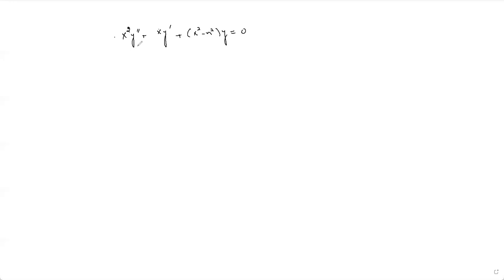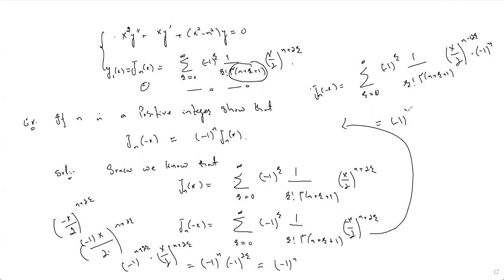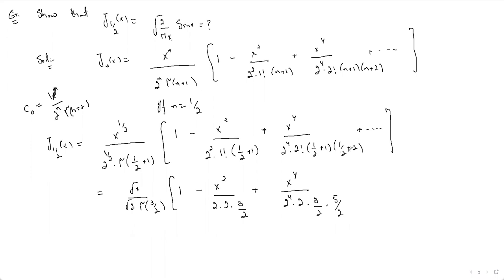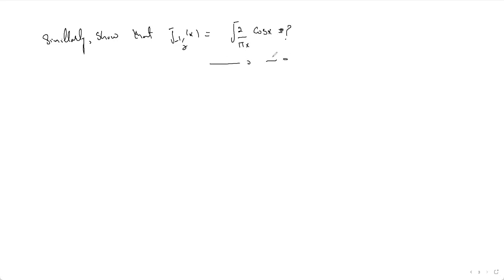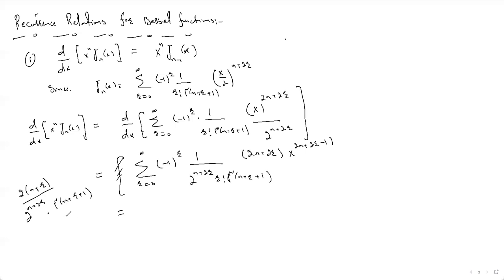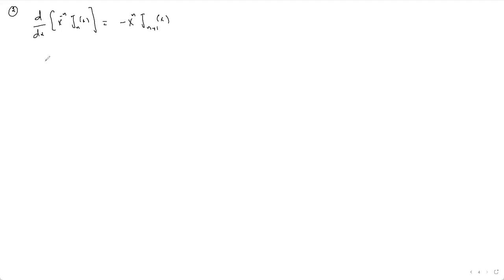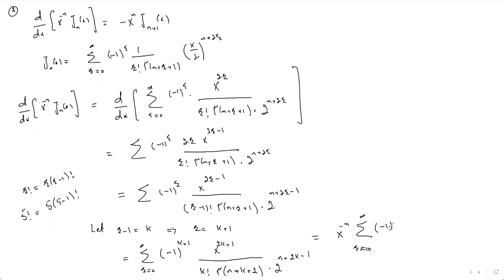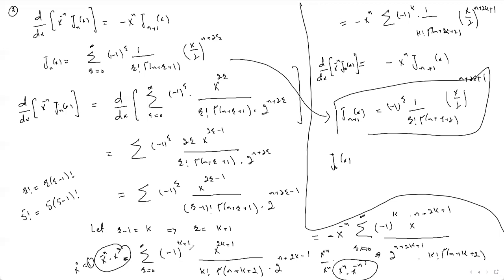Bessel function (Problems)